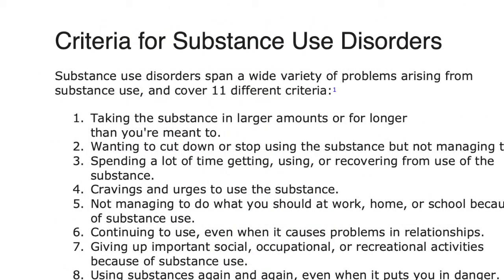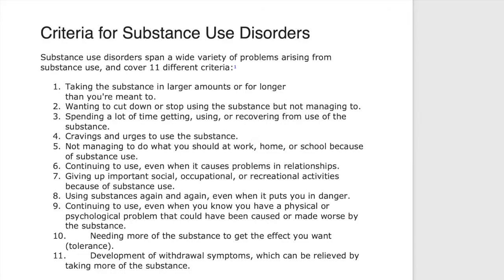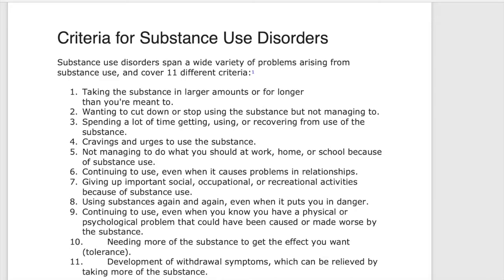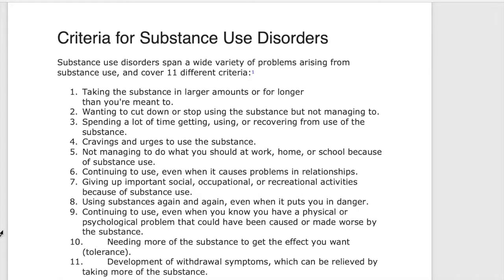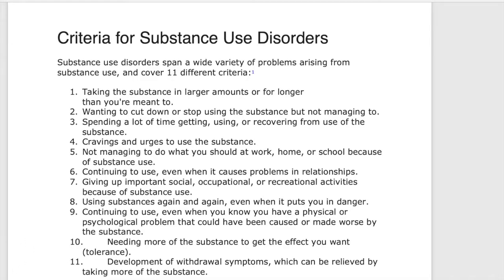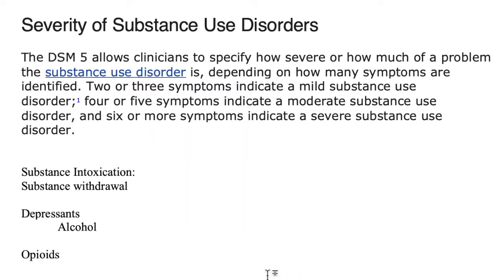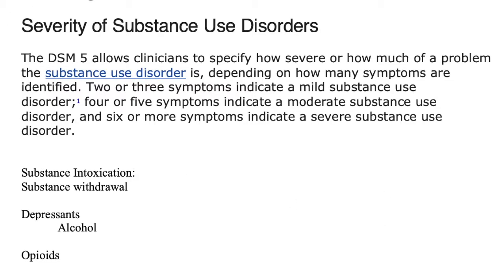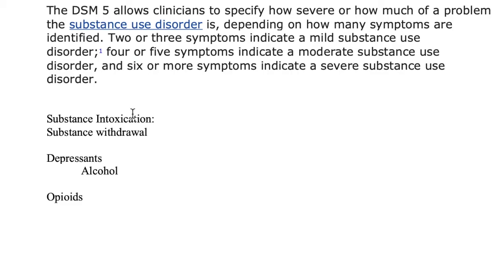SUBSTANCE USE DISORDER LCSW TEST PREP PART I of 2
Welcome to this three part LCSW Test Prep series on Macro Social Work:

Breakdown of LCSW EXAM QUESTION:

3 TYPES OF QUESTIONS YOU NEED TO KNOW ON THE LCSW EXAM WITH TEST PREP QUESTIONS! | LCSW DISCUSSES!:

My name is Melissa, and I'm a licensed clinical therapist, social worker, and psychology research student.  I have years of experience helping individuals grow through therapy, with specializations in trauma, grief and loss.

Although I own my own practice, my goal on this channel is to bring a greater understanding of mental health to the masses and insight to those hoping to start a career in mental health with vlogs and informational topics. I'm excited to share a bit of my passion with you!

Note: While this channel contains information about therapy and mental health, it is not intended to be a replacement for therapy.  If you're in California and seek individual therapy, visit my